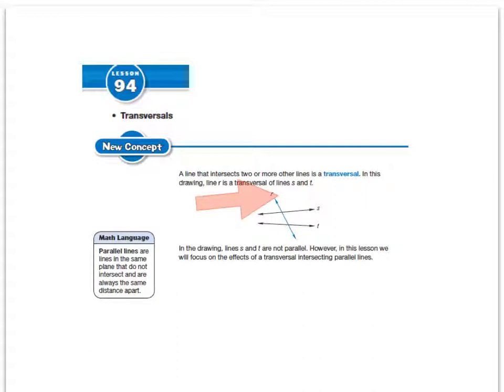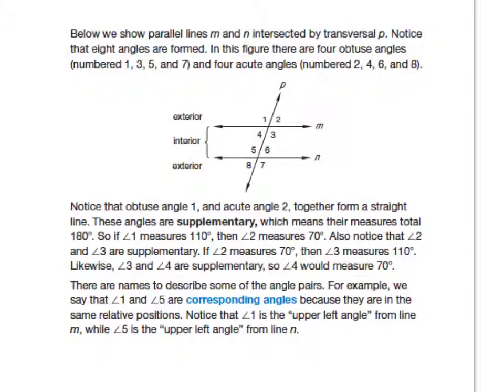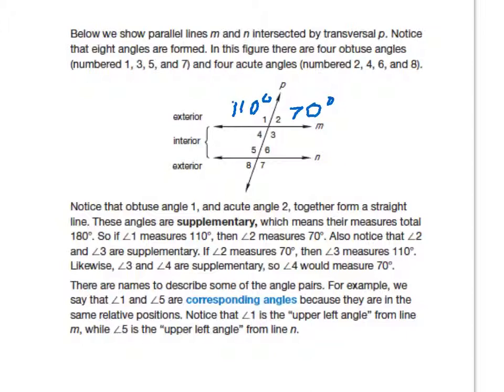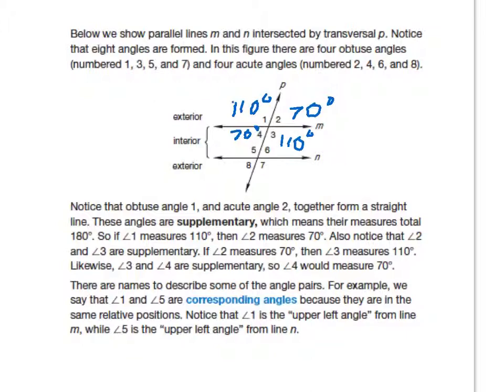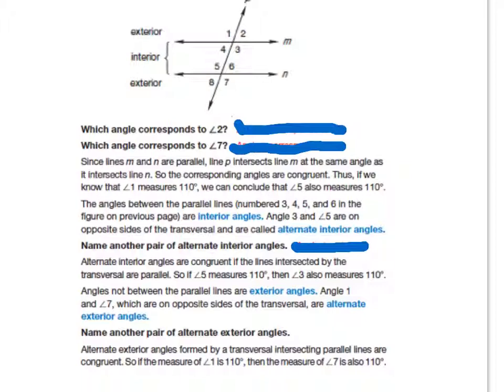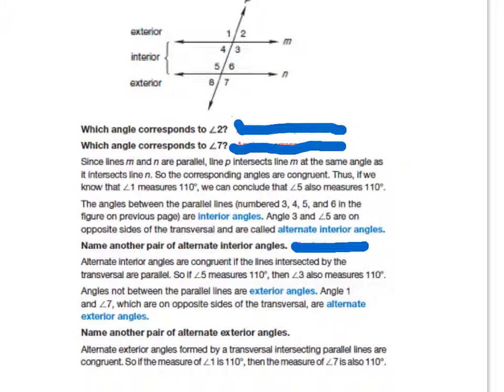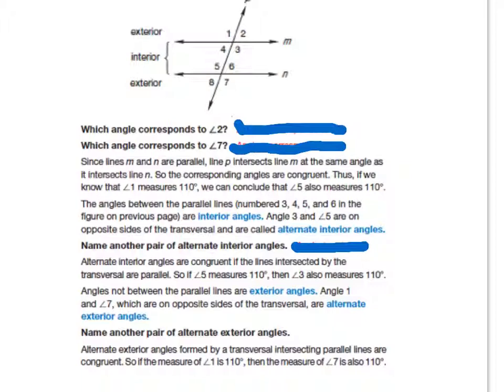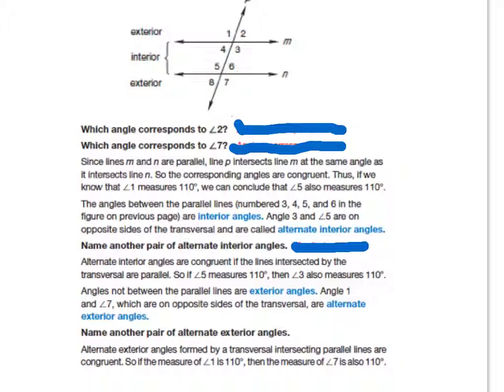Saxon 6 Lesson 94 Transversals pt1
94 Transversals Part 1